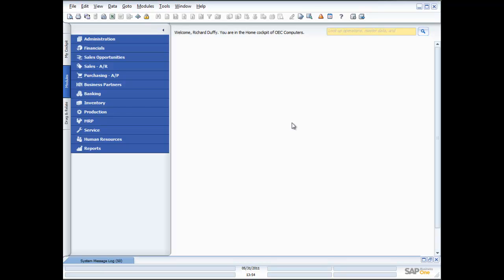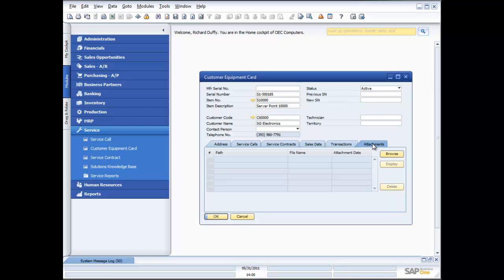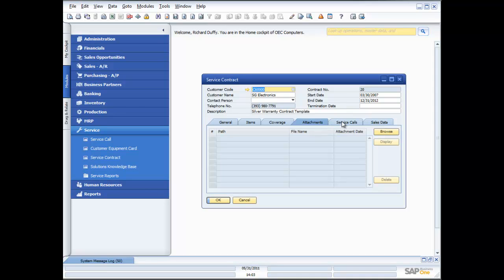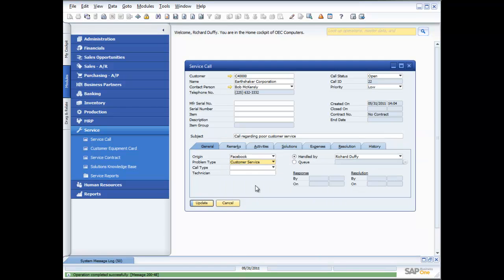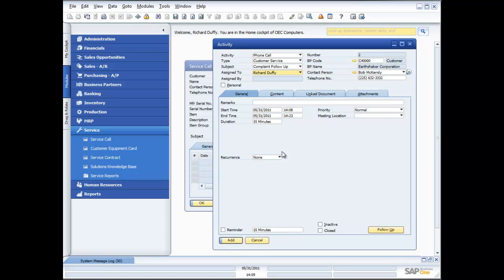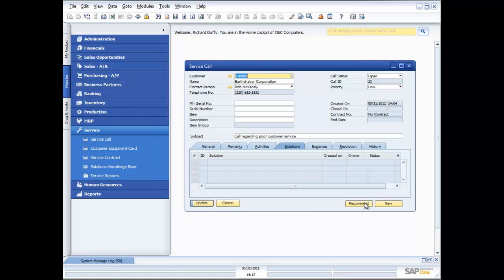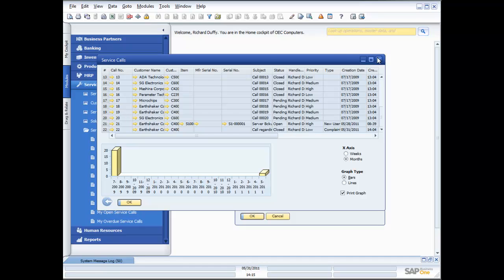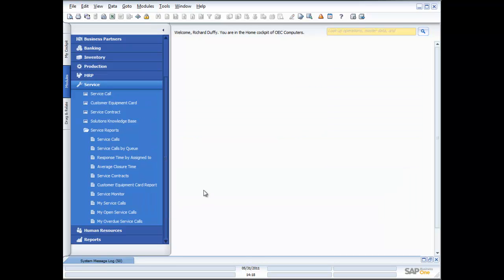SAP Business One Service Management Demo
See how SAP Business One service management functionality help service departments provide support for service operations, service contract management, service planning, tracking of customer interaction activities, customer support, and management of sales opportunities.